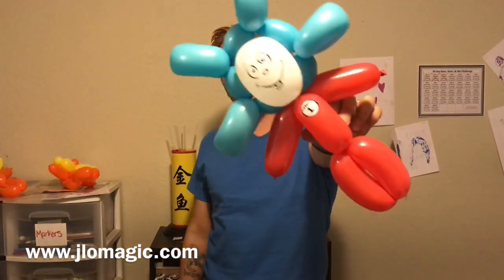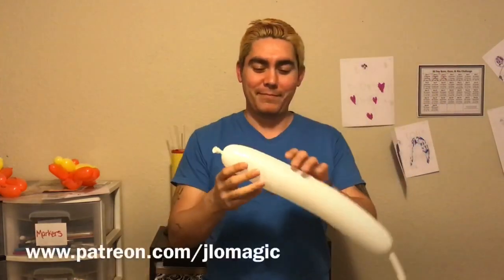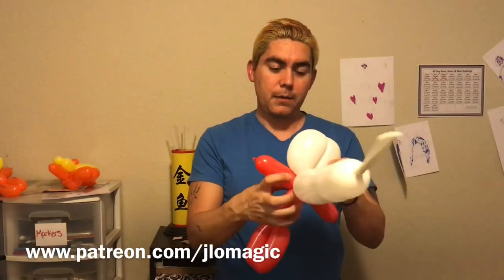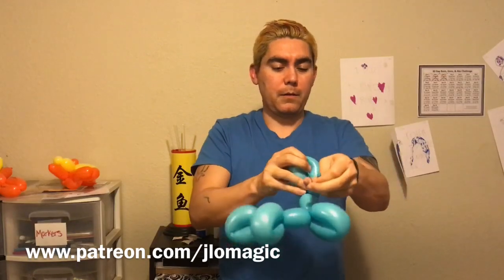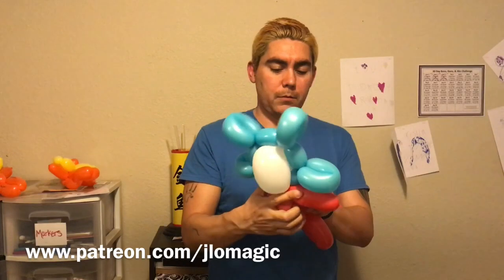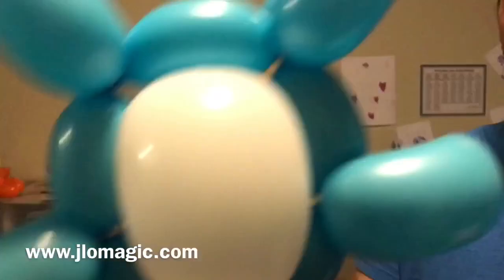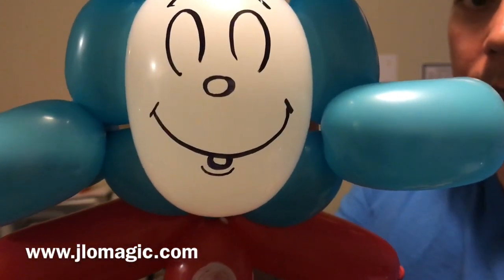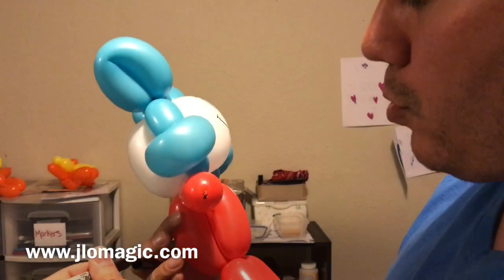Balloon Thing 1 and 2 Tutorial